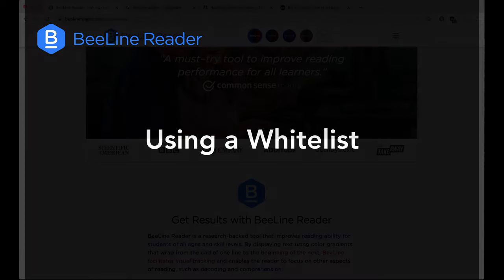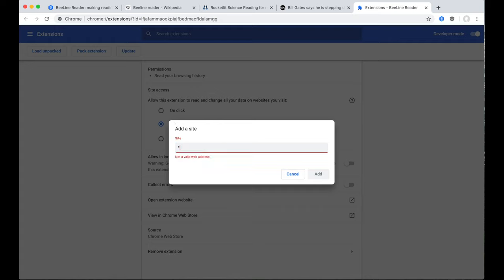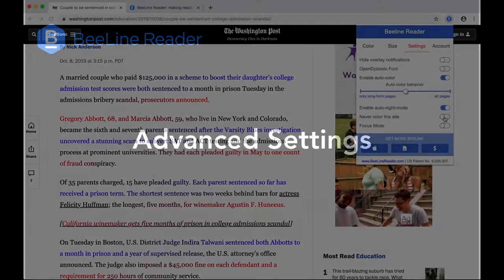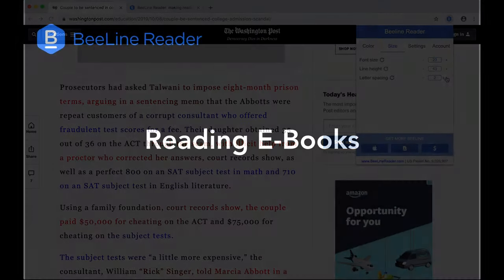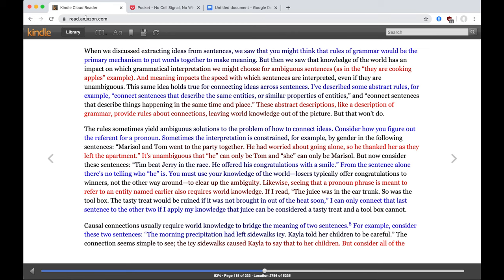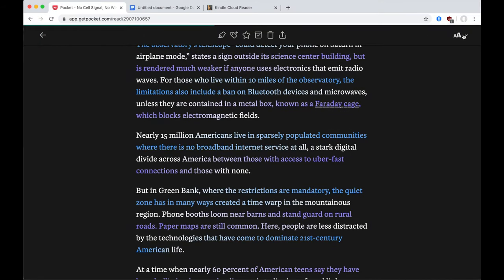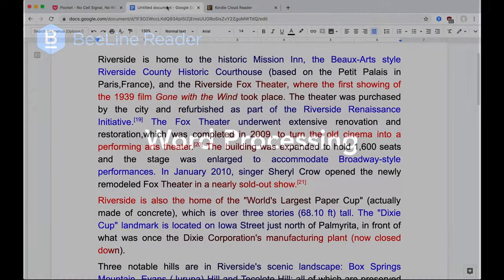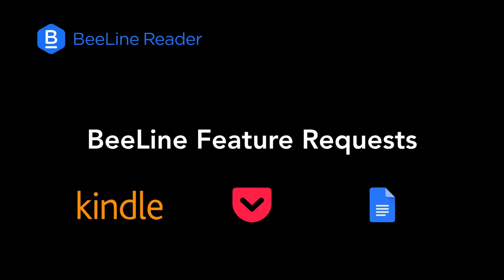BeeLine Quick Start Video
---HELP GET BEELINE ON POPULAR APPS---

---GET OTHER BEELINE APPS---